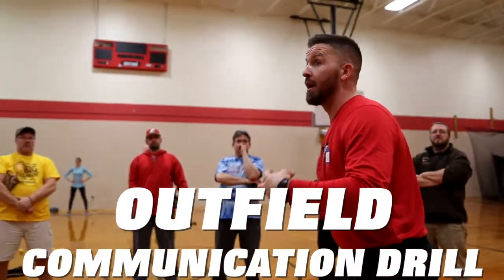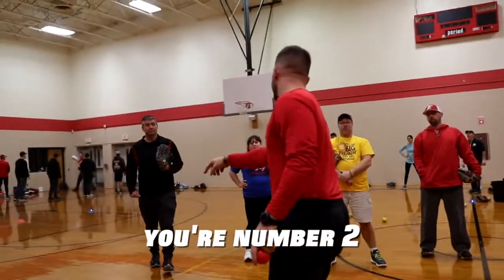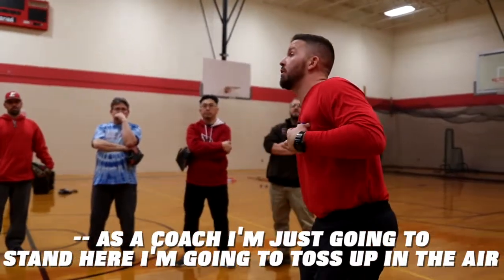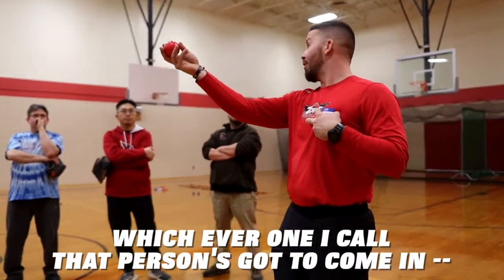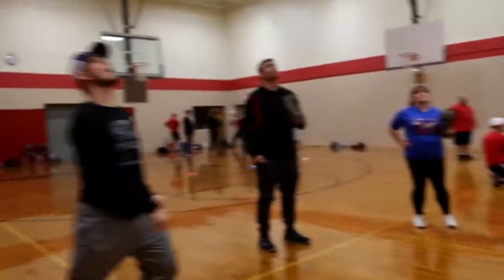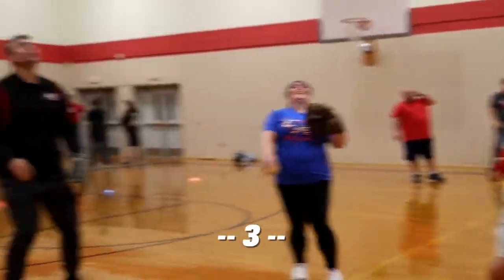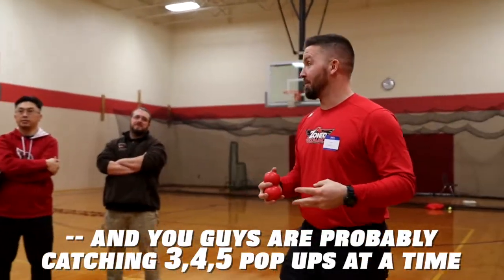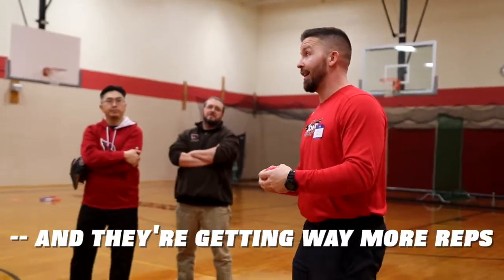Outfield Communication Drill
Steve Nikorak shows us a live drill to help players communicate during the game. In this drill, the players line up and are assigned numbers. The coach tosses a ball and calls out a number. The assigned baseball player runs in and yells “I got it” to tell his teammates that he has control. This simple drill makes the players more comfortable with vocalizing on the field and allows for many repetitions at a time.